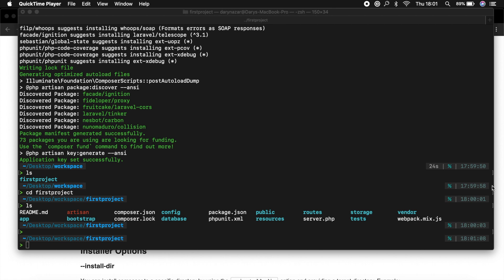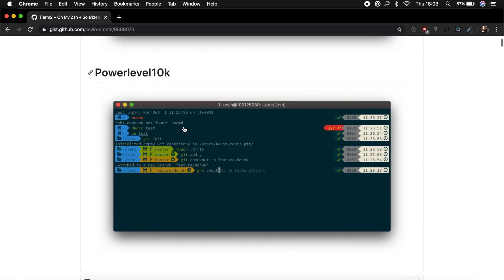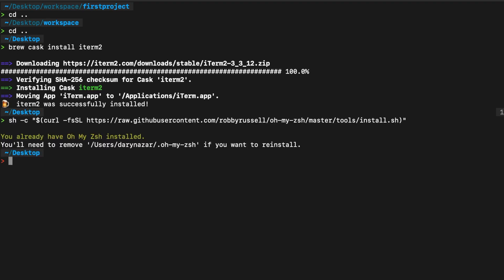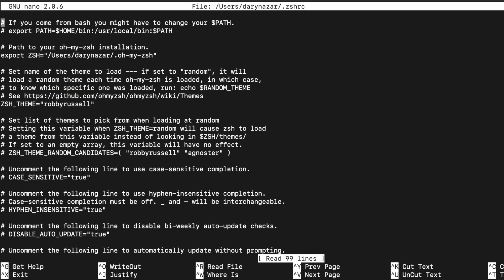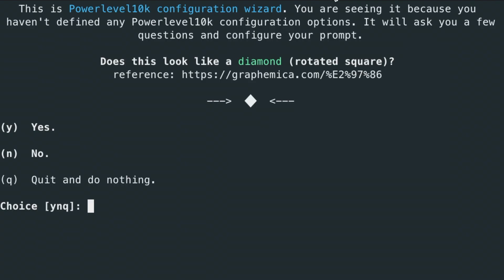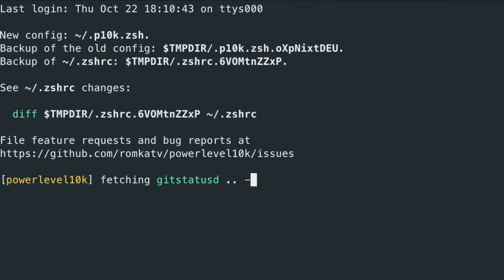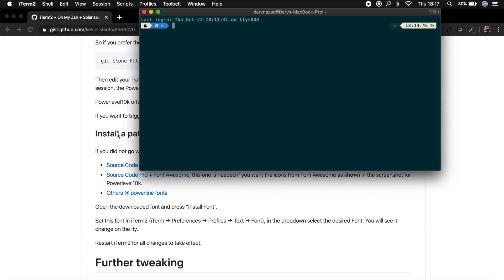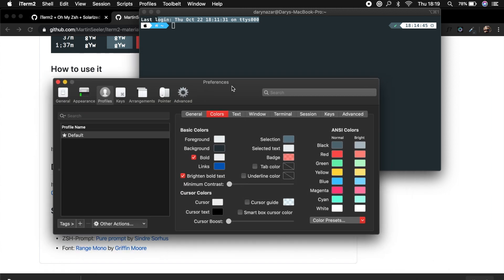How To Customize Your Terminal On Mac | Learn Laravel From Scratch | Laravel 8 For Beginners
This video will show you how to customize your Terminal (iTerm 2) on a Mac – Learn one of the most popular PHP frameworks for its advanced features, templating engine, fast commands and security.